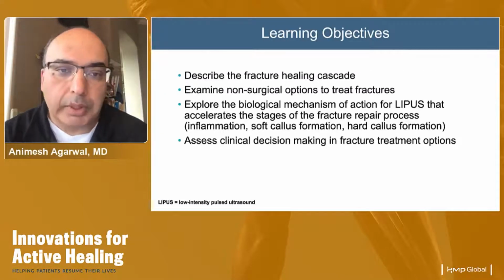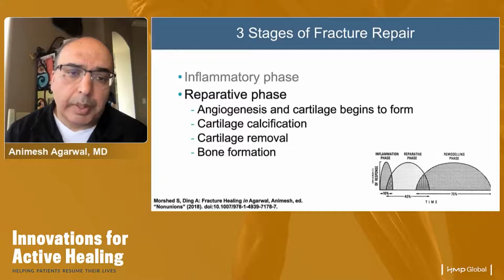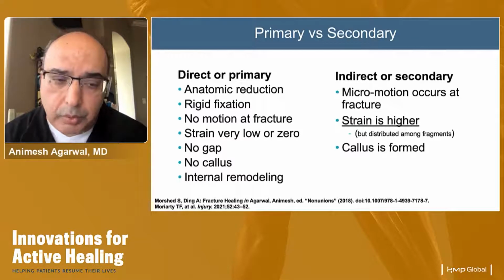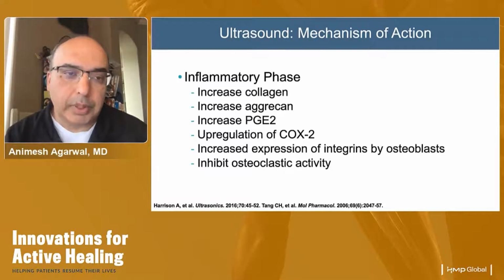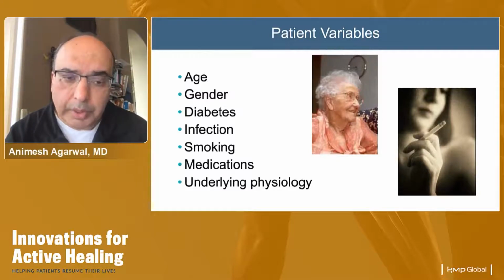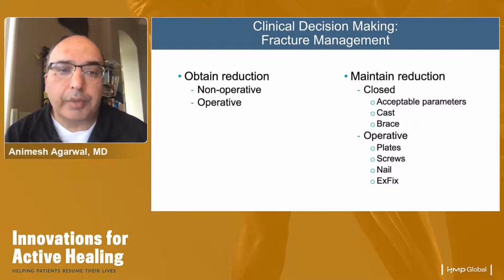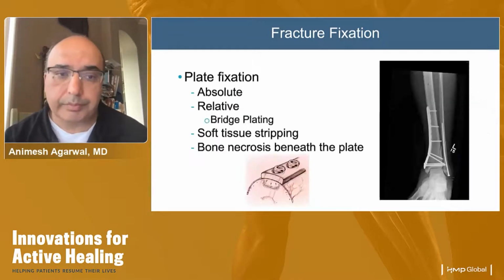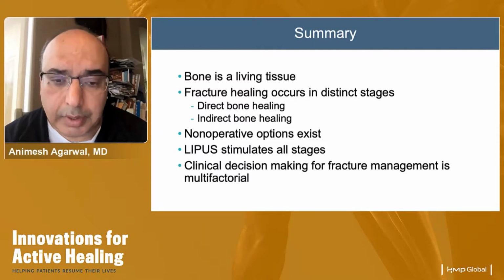The Future of Healthcare - Fighting the Opioid Epidemic with Alternative Therapies